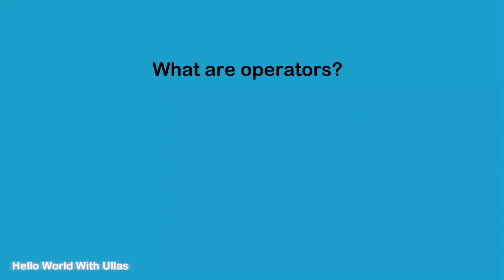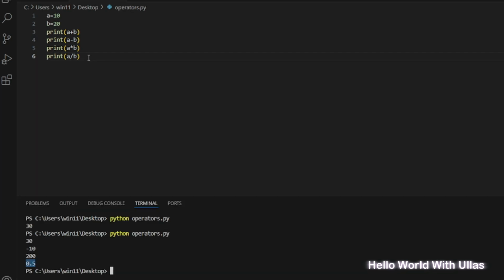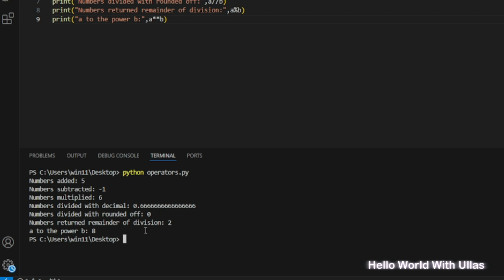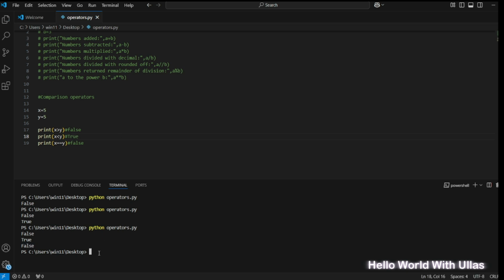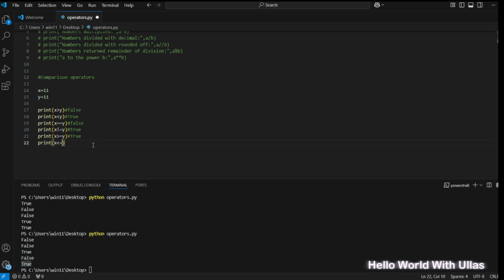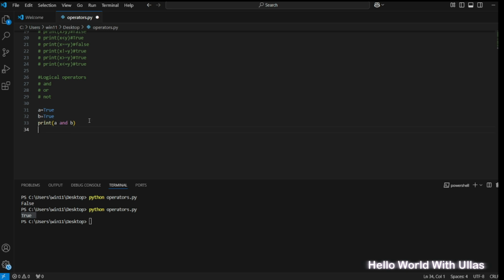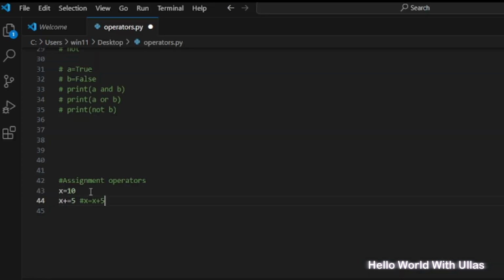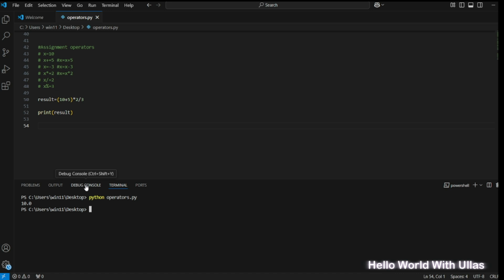Master Python | Operators & Expressions | Beginner’s Guide Episode 4